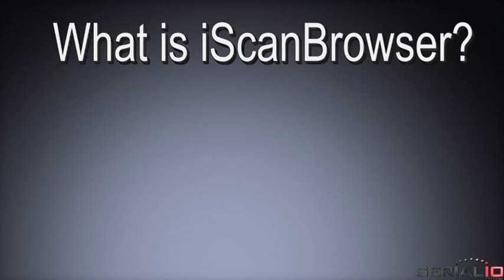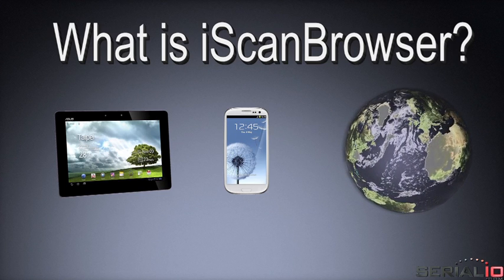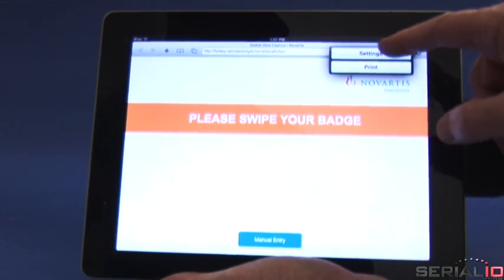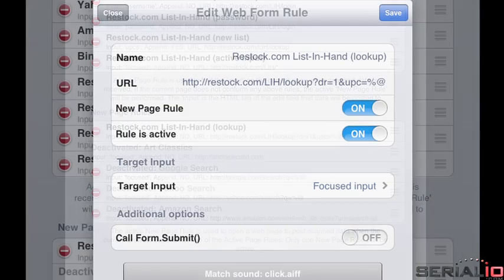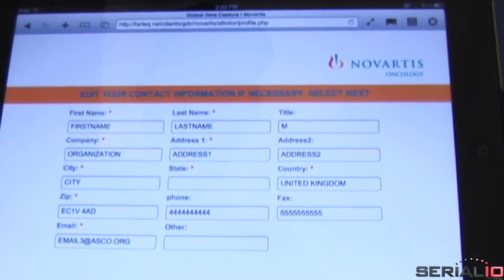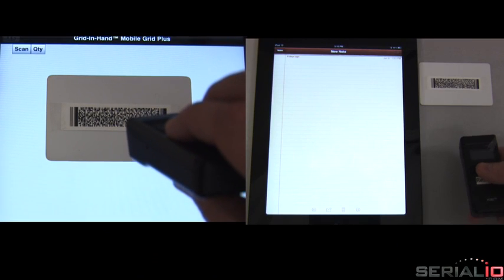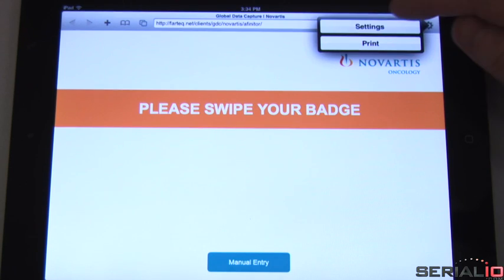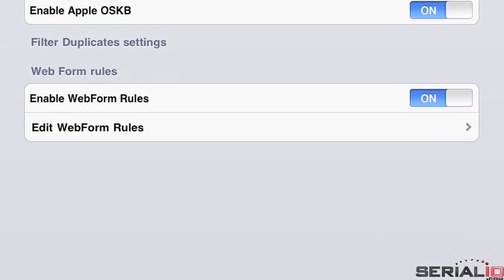Trade Show Data Collection using iScanBrowser, iDynamo Mag Swipe, 2D Barcode Reader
What is iScanBrowser?
iScanBrowser turns an ordinary mobile Internet device, into an extraordinary mobile Internet kiosk. iScanBrowser supports many Made-for-iOS devices like the iDynamo Mag Swipe reader, scanner sleds like the KDC425i, barcode scanners like 2D KDC300i, and 1D KDC200i, CHS 7 models, and many more
This video shows how WebForm Rules (WFR) technology in iScanBrowser provides foolproof data collection using mag swipe readers (MSR), barcode scanners and RFID readers to post data to virtually any field on any web page.
Simply setup the rules to point where on the page the data should go, connect the scanning device, and collect data - swipe the card, scan the barcode or RFID tag, and data is instantly posted to the desired website.
No user navigation, and no tapping to get field focus, not even accidental taps can prevent the desired results.
iScanBrowser is fast. Consider how much time it takes to post the data from this 2D barcode scan into the Notes app. Compare this with iScanBrowser fast scanner interface -- the keyboard scanner is just getting started, when iScanBrowser is already done.
iScanBrowser also has a full-screen mode that works like a kiosk and hides browser controls to keep users to working only on the desired website. iScanBrowser is available on the AppStore as a free download to try, unlock it for a small fee to get the full features.
For foolproof, seamless data collection solutions like those shown here, or to discuss your specific solution needs, please contact Serialio.com.

Hours: Mon - Fri 9:00am - 5:00pm PST